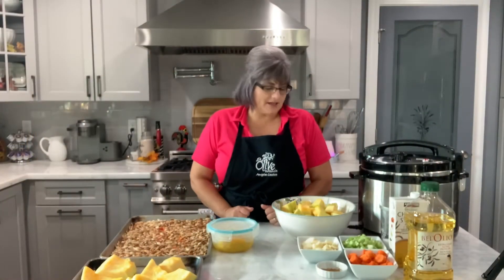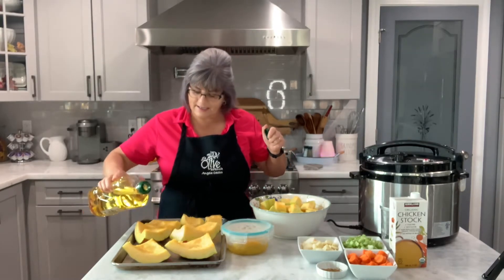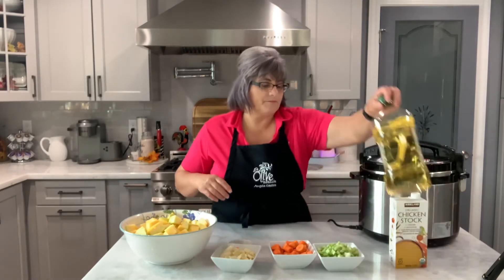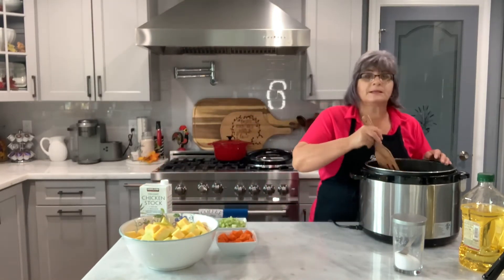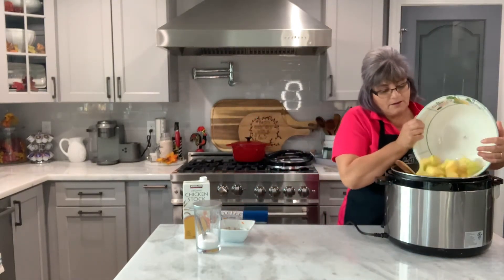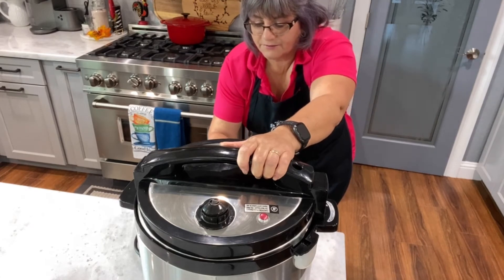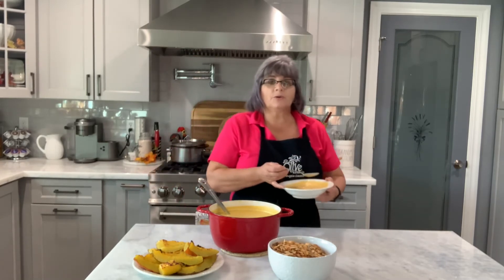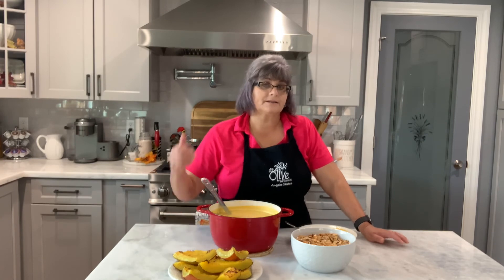Pumpkin soup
5 cups pumpkin,cubed
1 onion, chopped
1 cup celery, chopped
1 cup carrots, chopped
4 cloves garlic, chopped
1 quart box of chicken or vegetable soup
½ tsp cumin
1 cup heavy cream

In a large pot or instant pot, add olive oil, onion, garlic, celery. Sautee for 2 minutes. Add cumin and mix everything with the vegetables. Add carrots, pumpkin and stock. Add 1 tsp salt and pepper. Put the lid on the pot and cook everything until vegetables are cooked. In batches,add cooked vegetables and broth to the blender. Blend until it is all smooth purée. After vegetables are all puréed, add back to the pot and bring to a simmer. Add cream, add salt and pepper. Serve with a dollop of sour cream and sunflower seeds.

Sopa de abóbora
5 xícaras de abóbora em cubos
1 cebola picada
1 xícara de aipo picado
1 xícara de cenouras picadas
4 dentes de alho picados
1 litro de caixa de sopa de frango ou vegetais
½ colher de chá de cominho
1 xícara de creme de leite
Sal e pimenta a gosto

Em uma panela grande ou instantânea, adicione azeite, cebola, alho e aipo. Refogue por 2 minutos. Adicione o cominho e misture tudo com os vegetais. Adicione a cenoura, a abóbora e o caldo. Adicione 1 colher de chá de sal e pimenta. Tampe a panela e cozinhe tudo até que os vegetais estejam cozidos. Em lotes, coloque os vegetais cozidos e o caldo no liquidificador. Bata até obter um purê homogêneo. Depois que os vegetais estiverem todos purê, coloque de volta na panela e leve para ferver. Adicione o creme de leite, adicione sal e pimenta. Sirva com uma colherada de creme de leite e sementes de girassol.